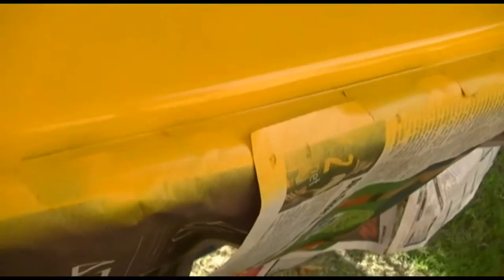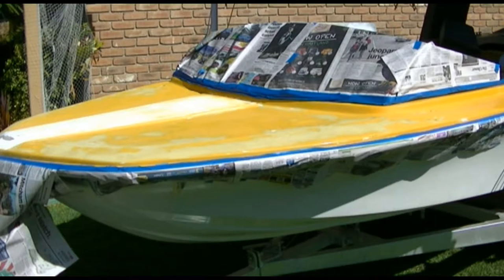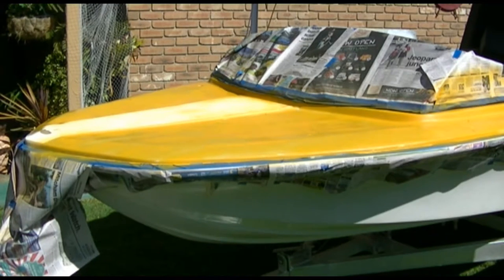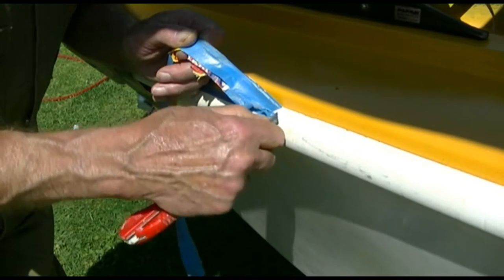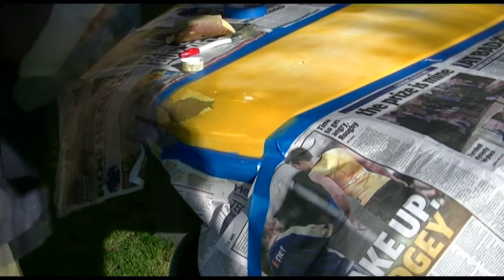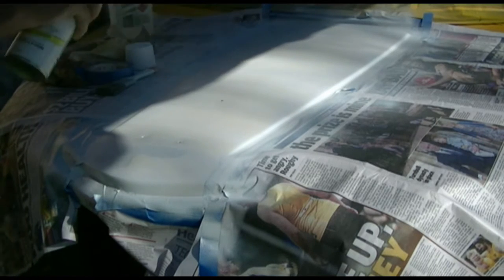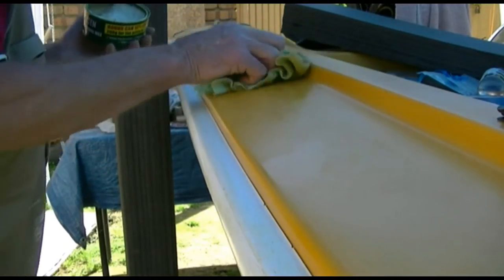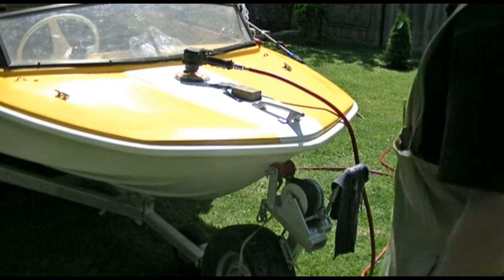How To Fix 10c Topside Paint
Never again will I think I can paint, never, never, never